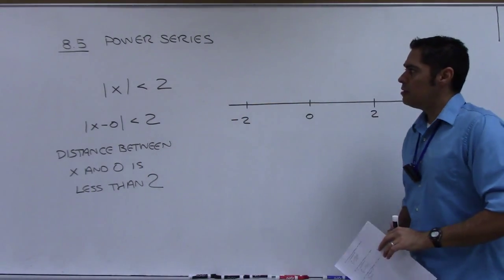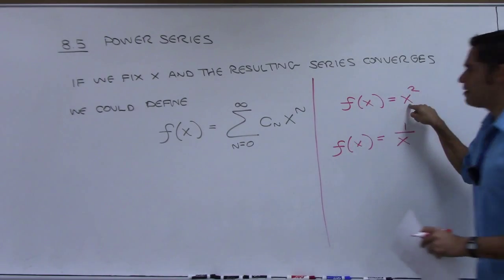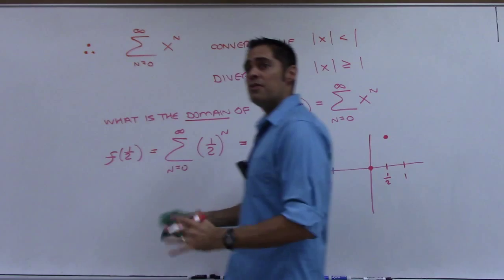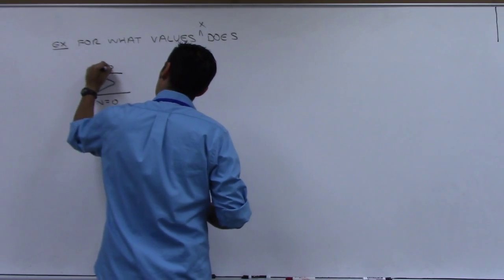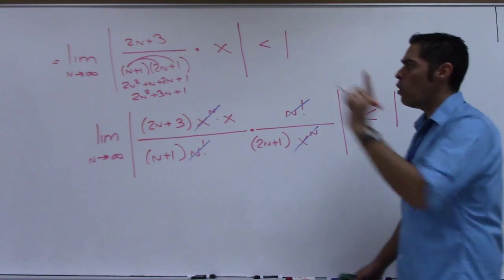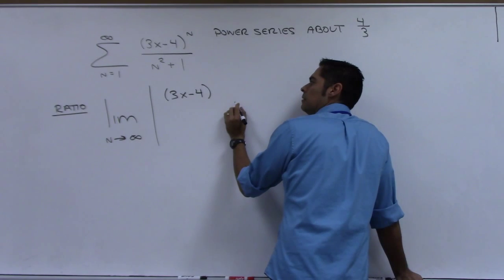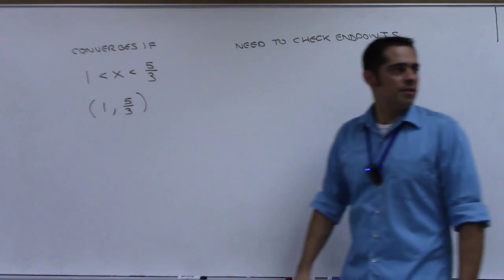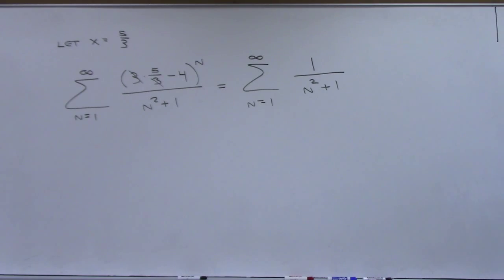2414 Day21 8.5 Power Series Part 1 of 2